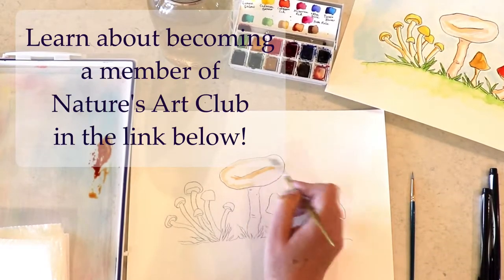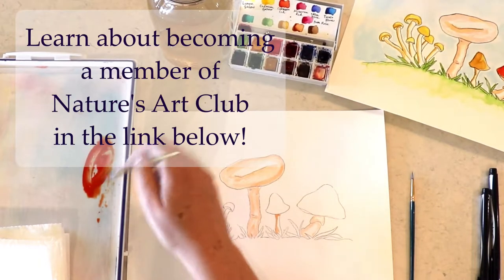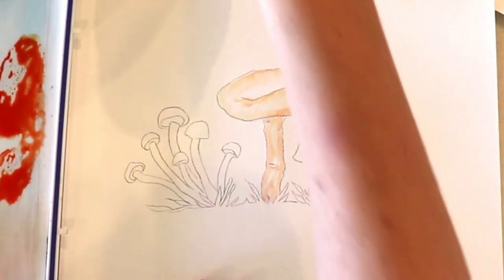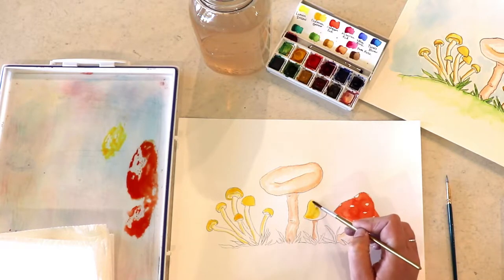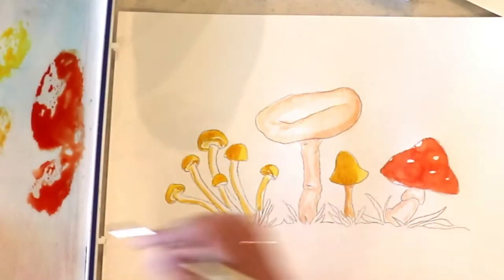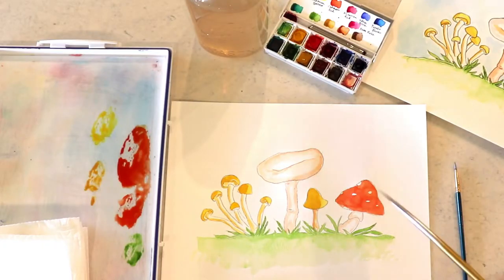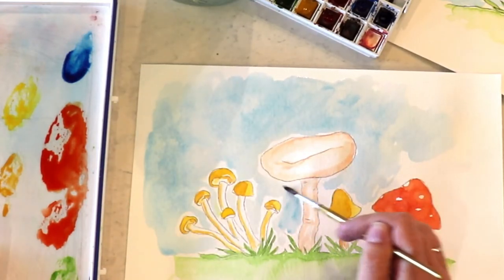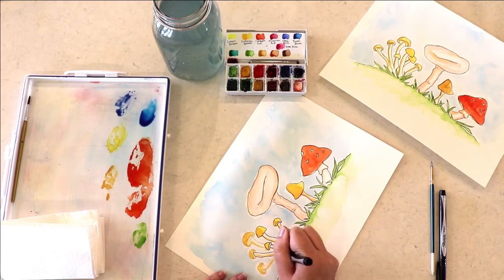Watercolor Paint Mushroom Tutorial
Paint some Easy Beginner Watercolor Mushrooms with me!  You can find the template and all the information on supplies

Check out Nature's Art Club!  It's a monthly club for families to learn about nature and art together.

For more FREE tutorials and awesome resources go to Lily and Thistle - Living a Creative Life at Home